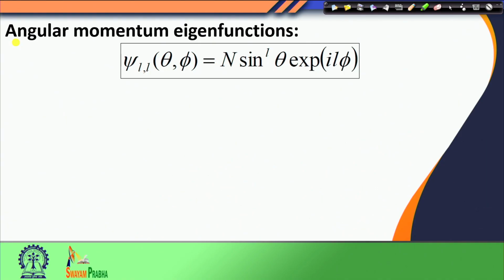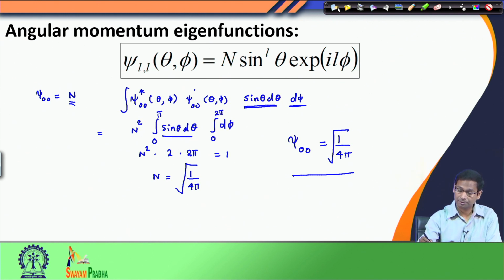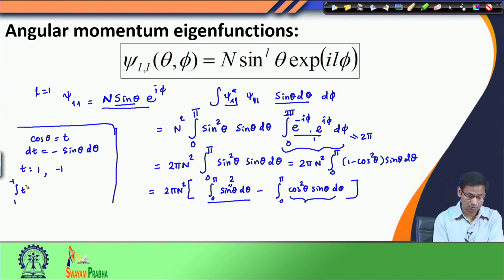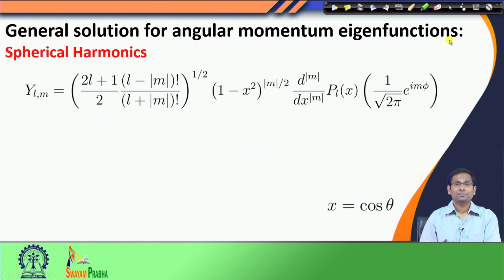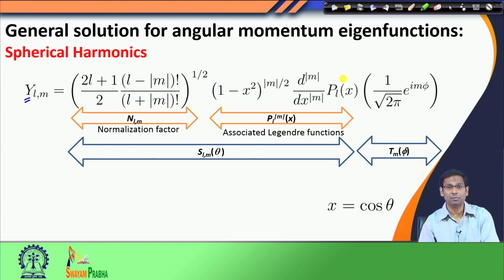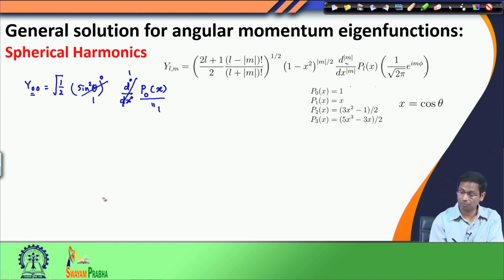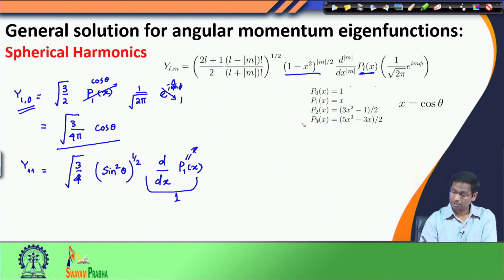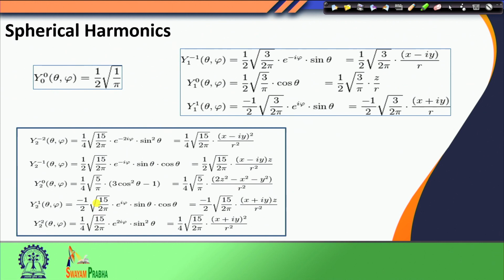Angular Momentum Part V